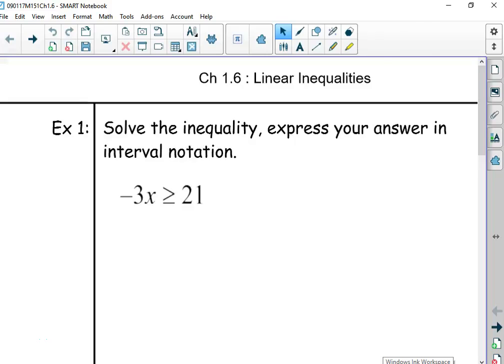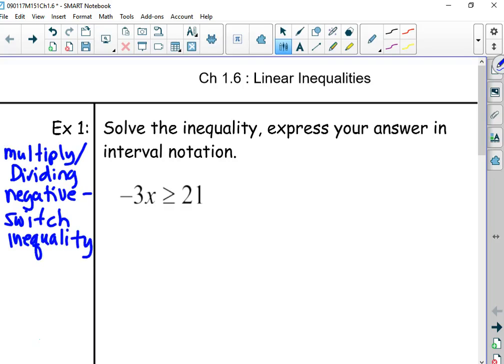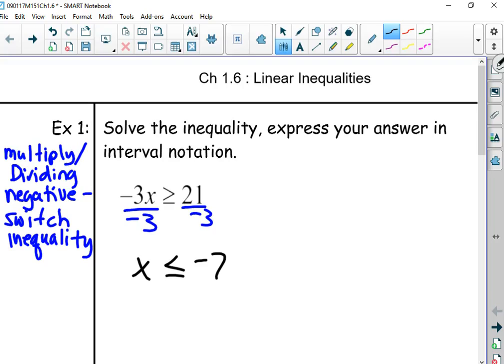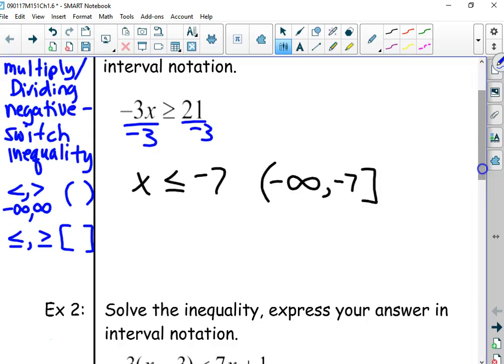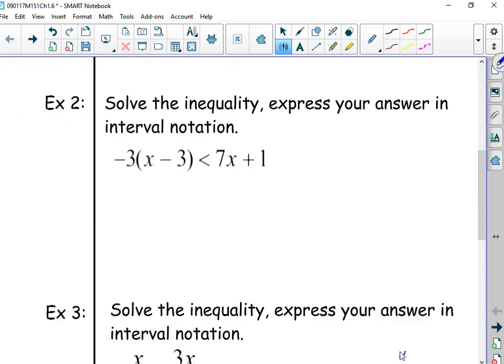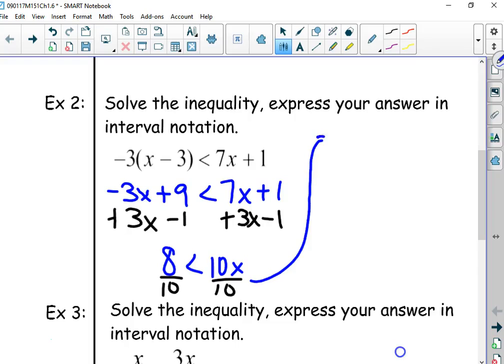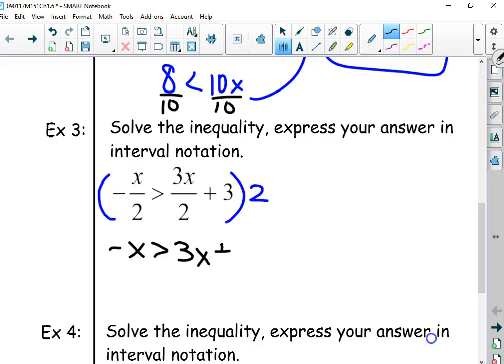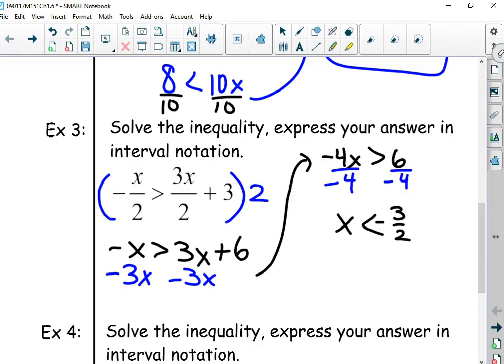Ch1 6 1